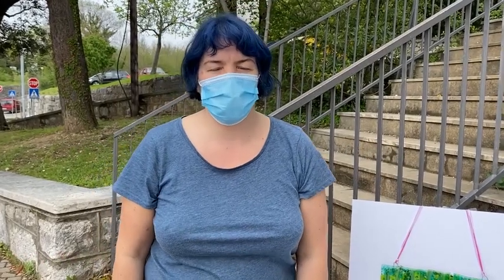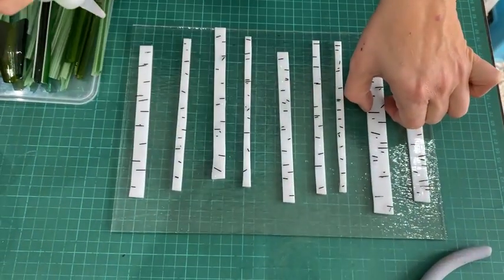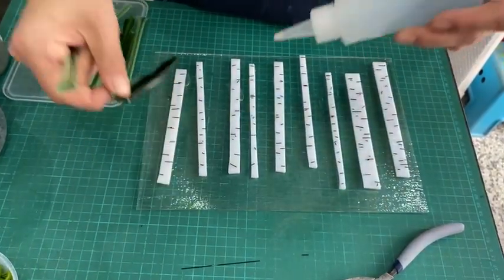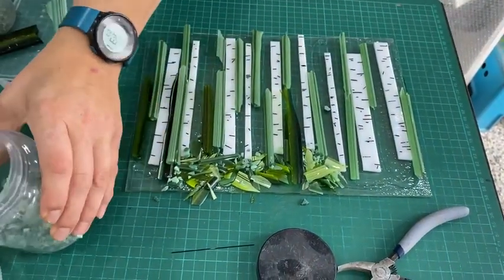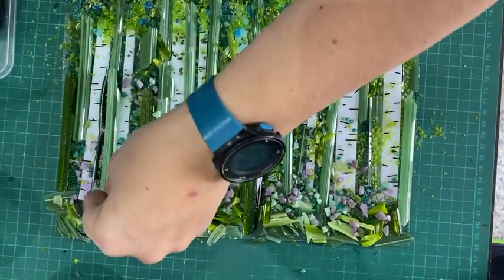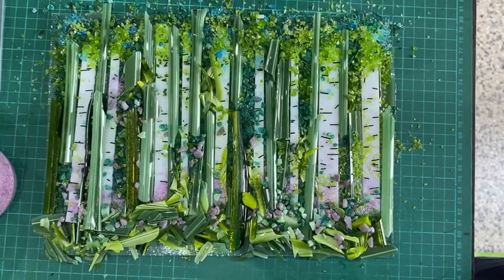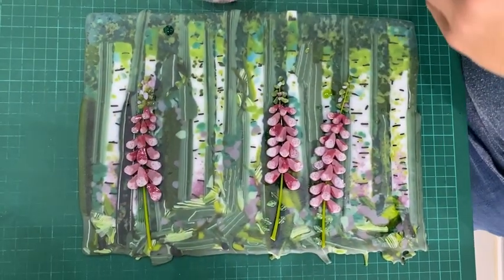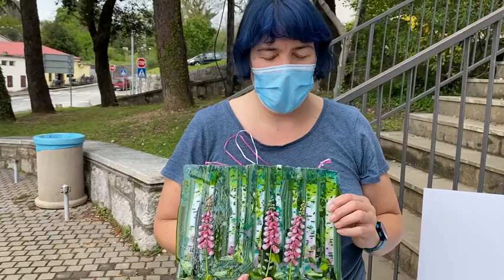Pressed Foxglove Woodland Glade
In this video Tabitha shows how to make a pressed foxglove woodland glade

00:20 Introduction to the project
00:30 Project Construction
07:00 Post pressing glass
07:50 Constructing foxgloves
12:10 Final reveal
13:00 Firing Schedules & materials

Foxgloves
Designer – Foxglove Mixed Sizes – 90COE – Tabitha's Glass Emporium (tabithasglassemporium.com)